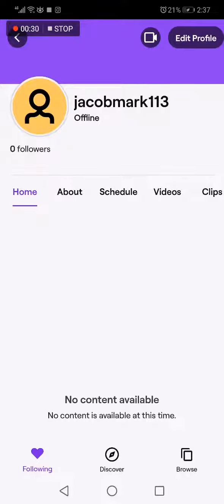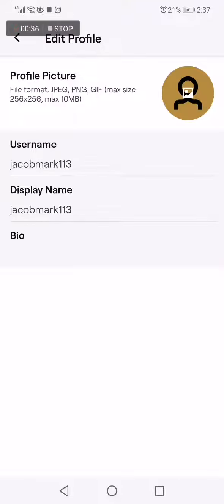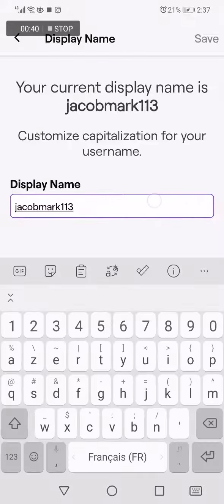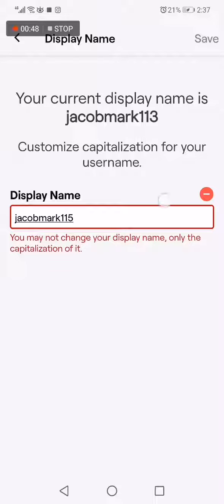How To Change Your Display Name on Twitch App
My idols on YouTube:
Mike Vestil
Ali Abdaal
biaheza
Kevin David
Incognito Money
Sara Finance
Everyday Money
Channel Makers
Vidiq
SuperHumans Life